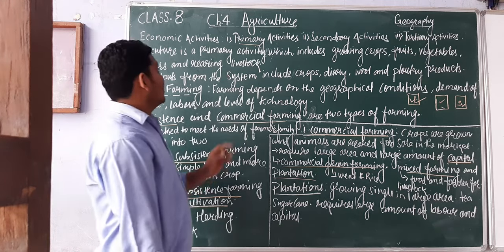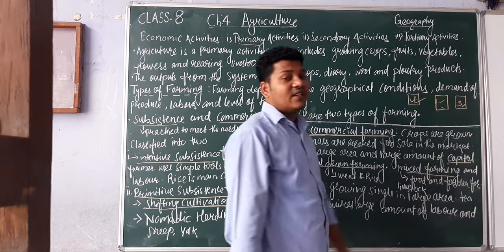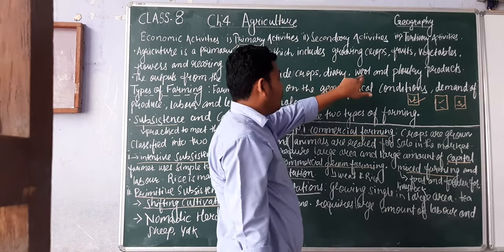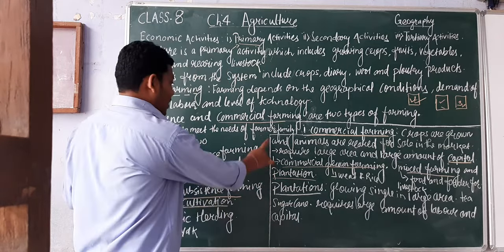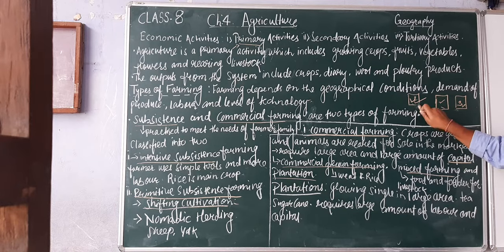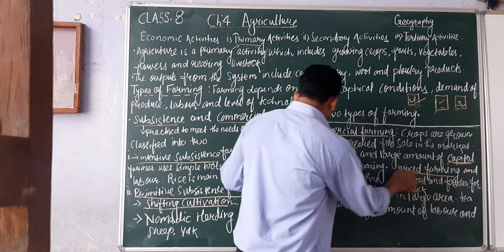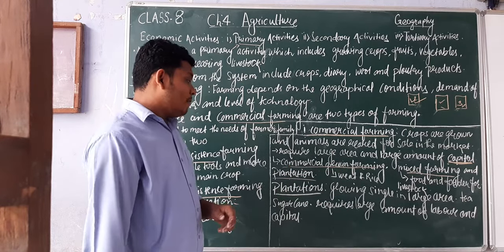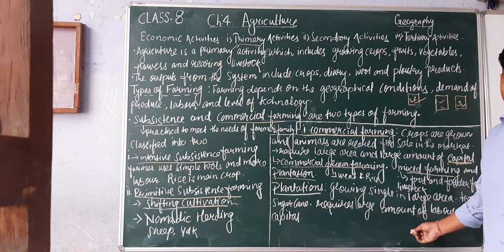Manish Sinha Class 8 Agriculture